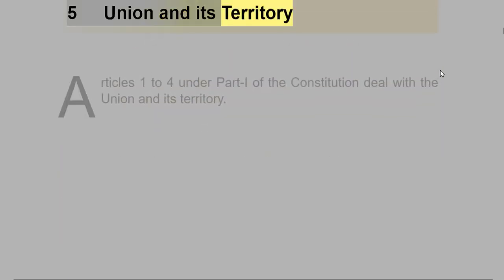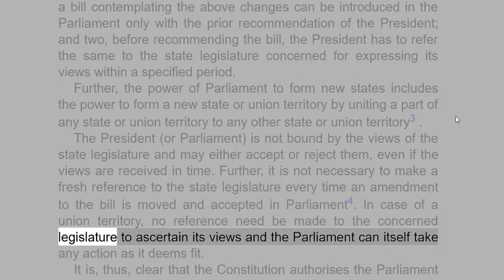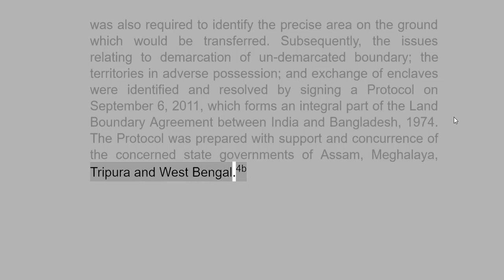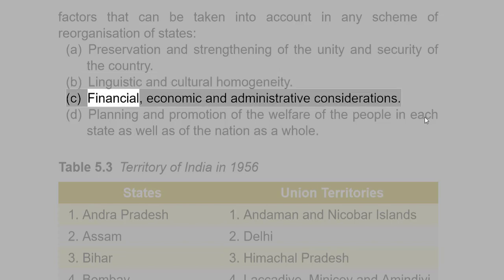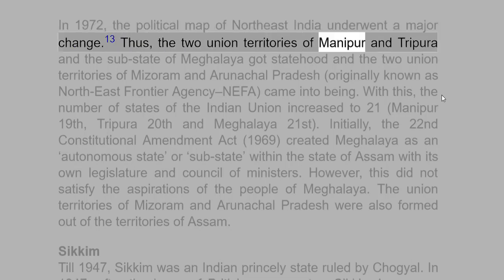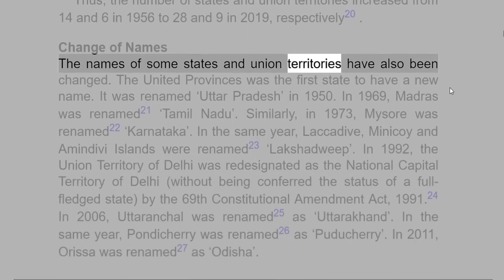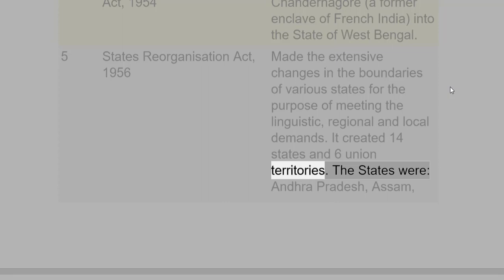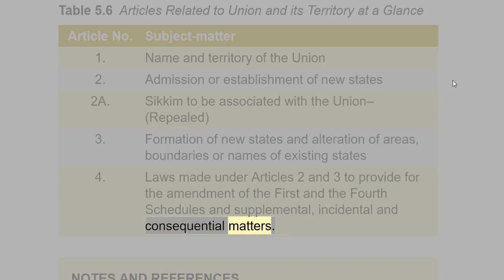5 Union and its Territory Audio Book (Polity by Lakshmikant)